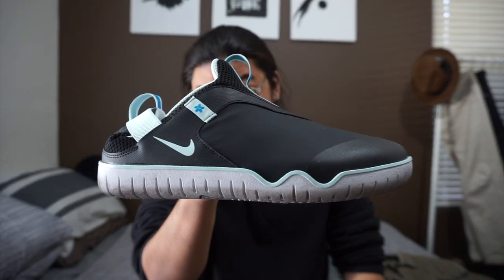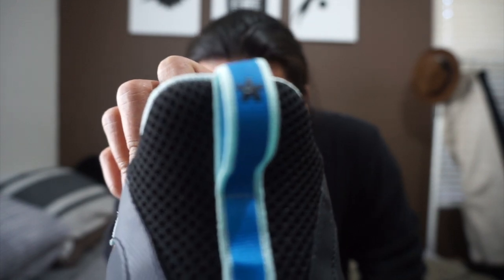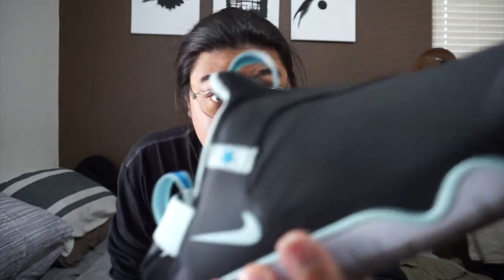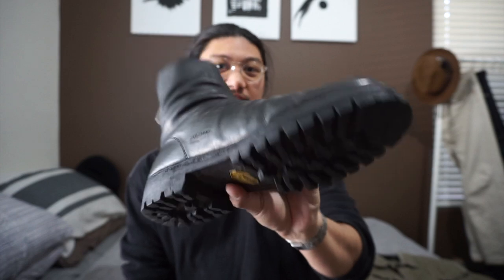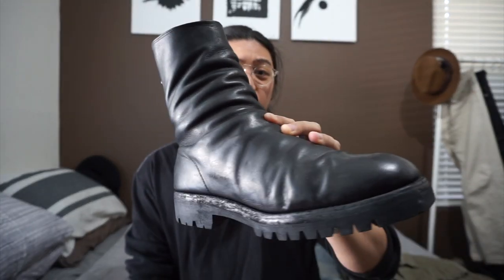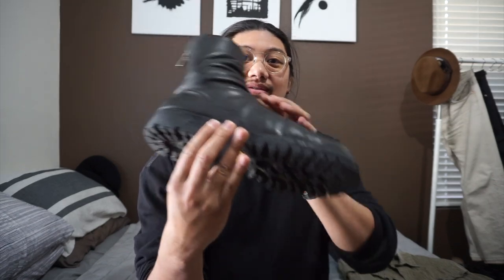surprise! I bought more clothes (guidi, staatsballet, denimcowboyy APC, vintage military)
Yo!

This week I wanted to showcase some pick ups that I'm super excited for. I hope you guys like them too and I hope y'all have a wonderful day!

-Josh

I do not claim ownership of the music or pictures used in this video